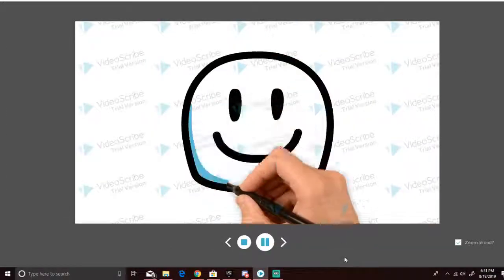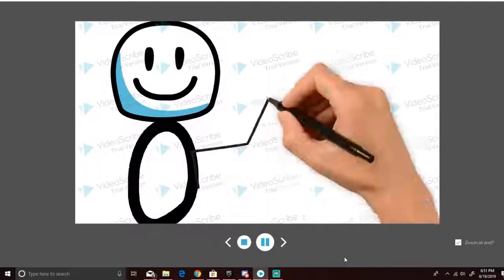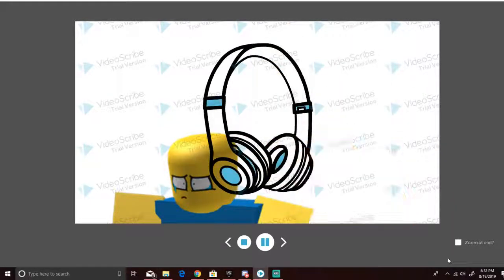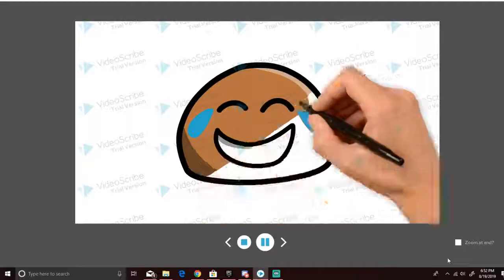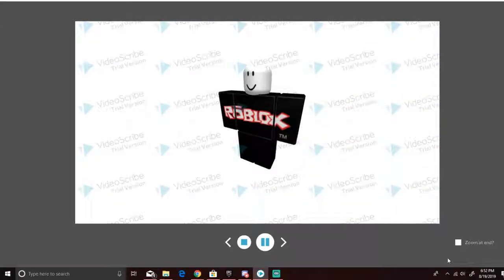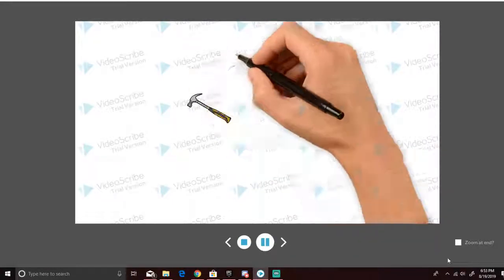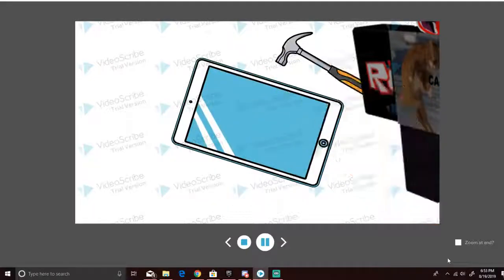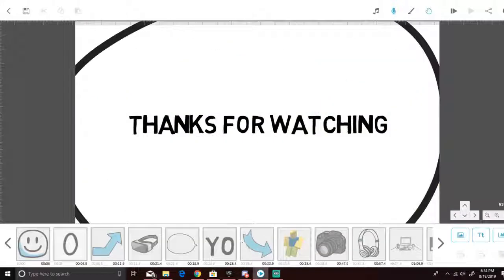stupid animation pt1